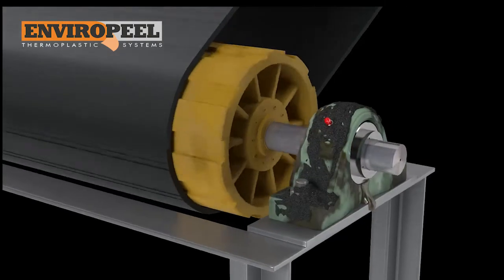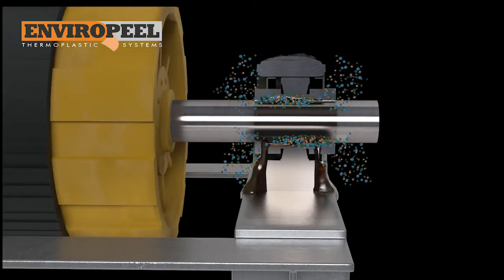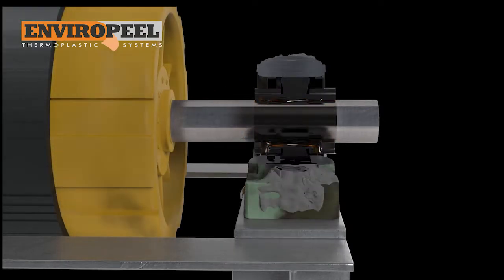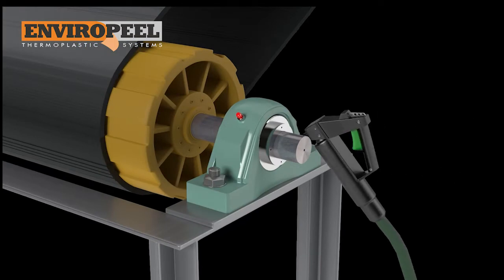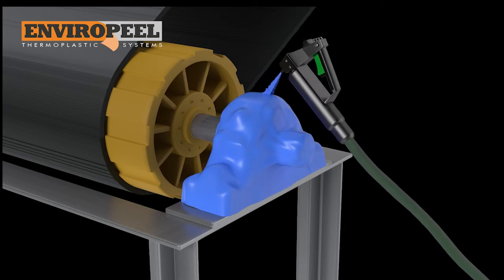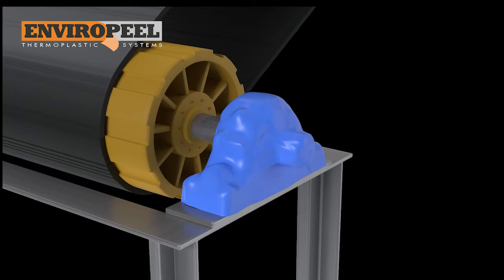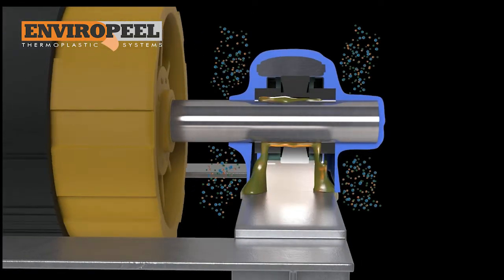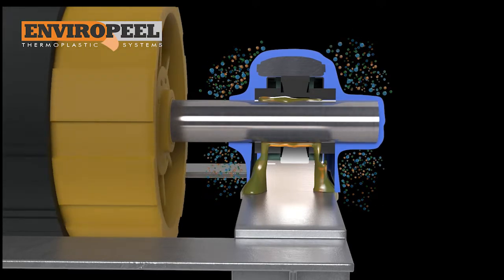Benefits of Enviropeel Thermoplastic Protection